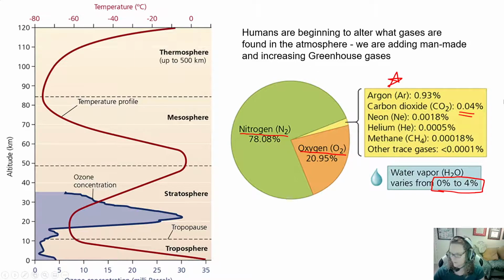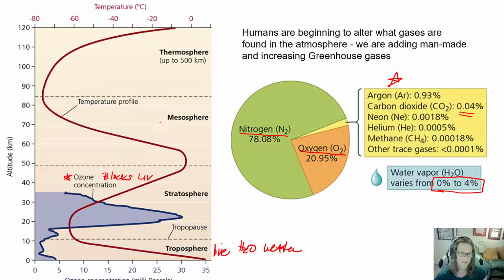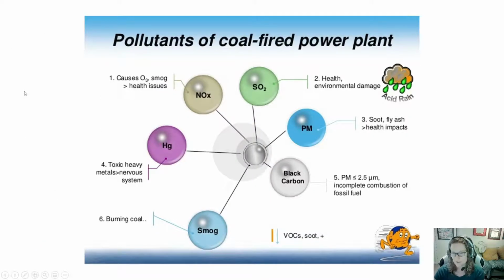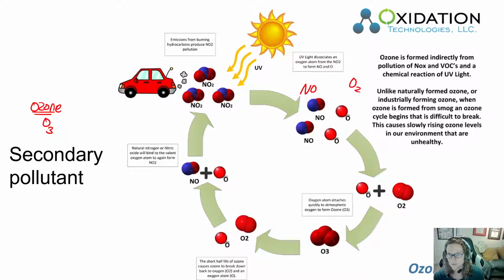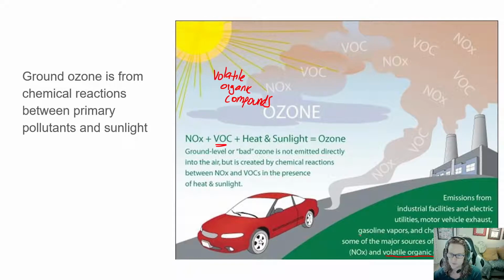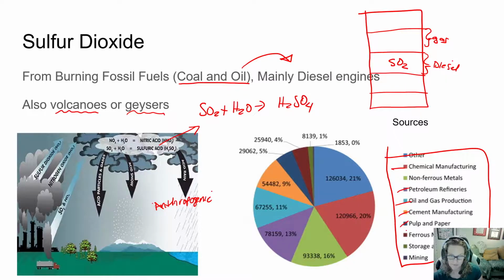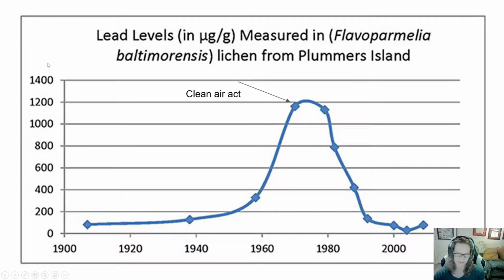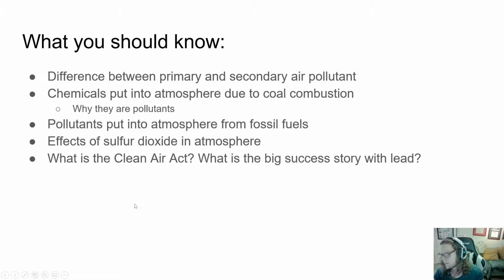7 1 Air Pollution Miceli APES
APES lecture on intro to air pollution